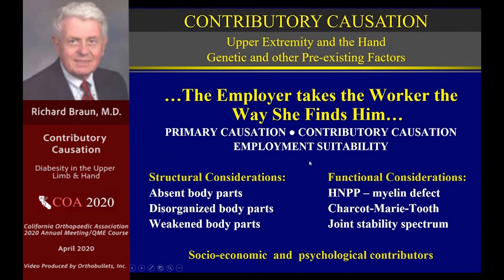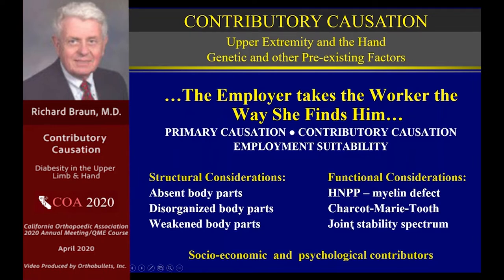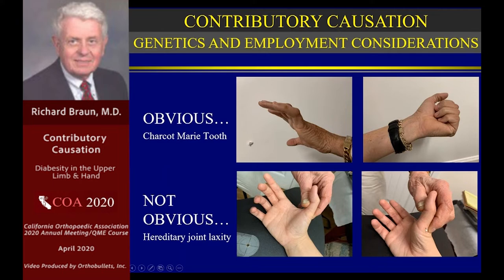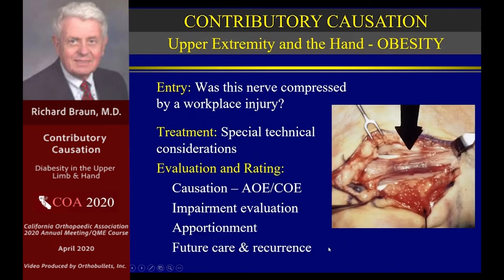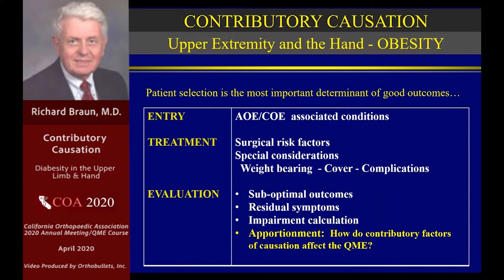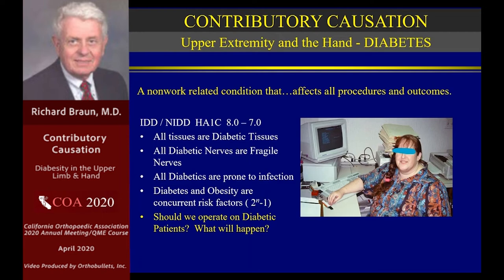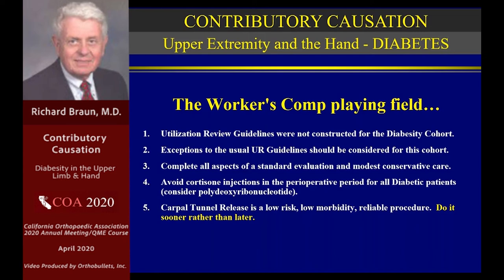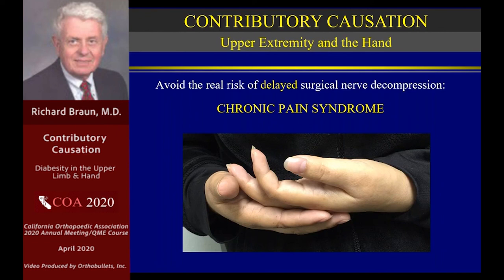Diabesity in the Upper Limb & Hand- Richard Braun, MD